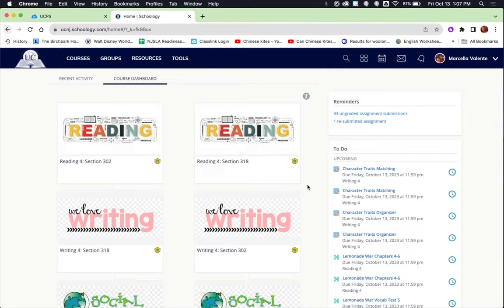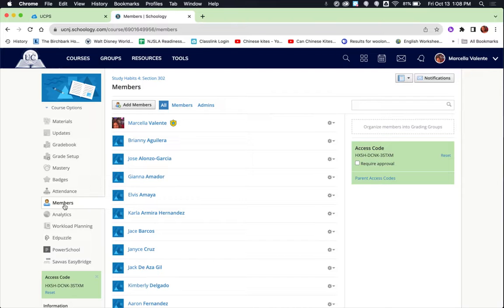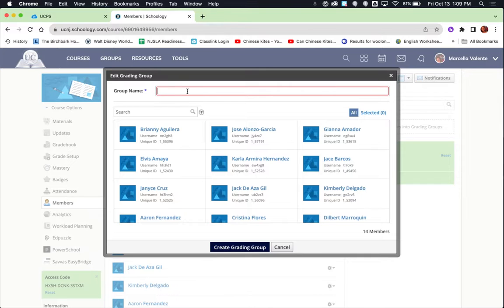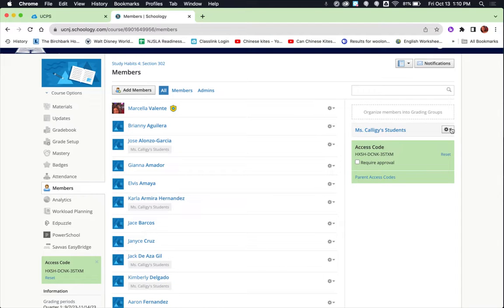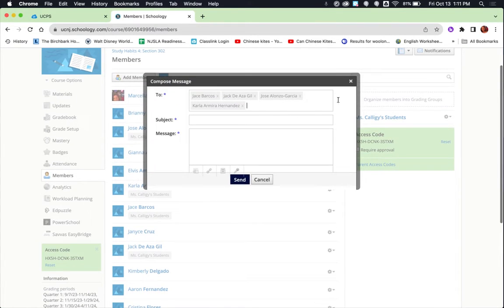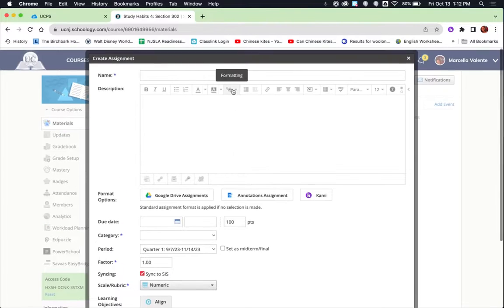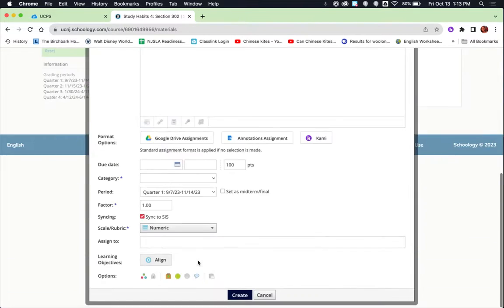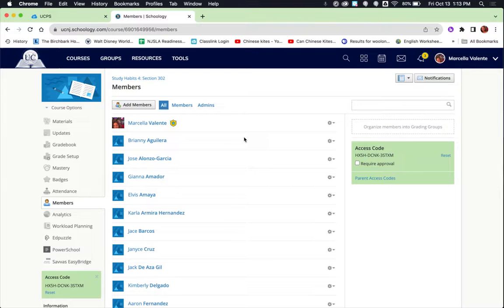Teachers: How to Create Groups in Schoology